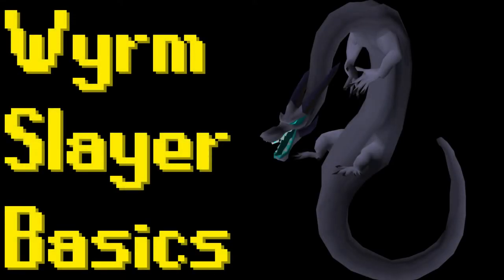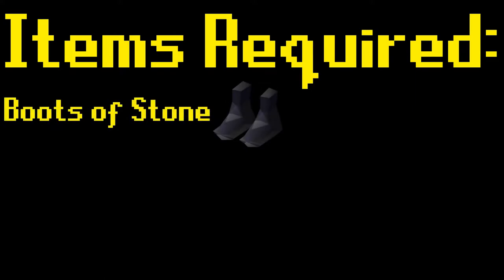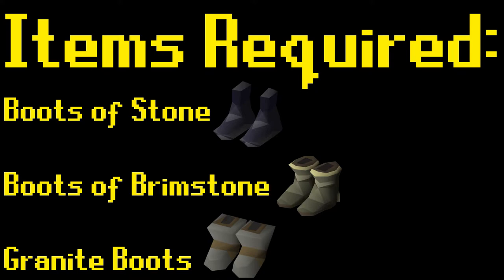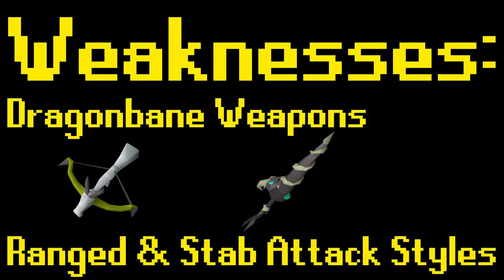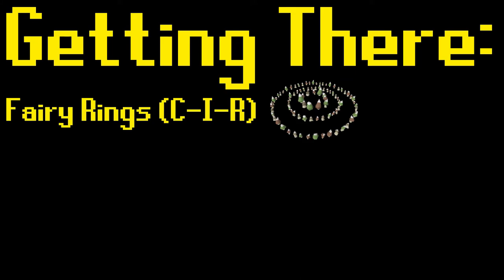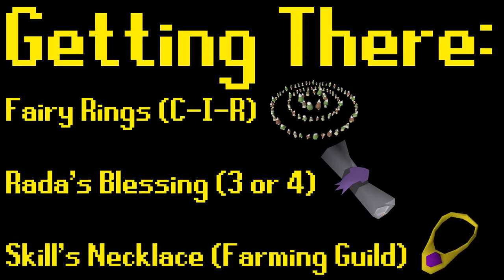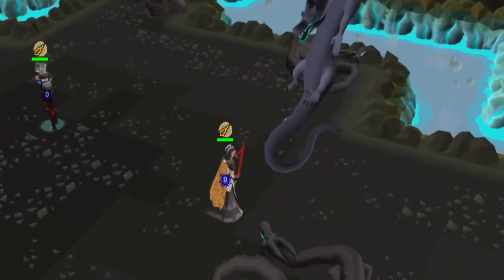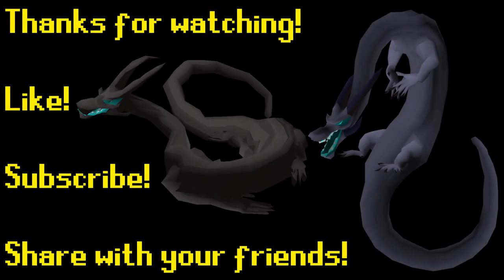Basic Wyrm Slayer Guide 2021 (OSRS)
A basic Wyrm slayer guide:
Presented by Barry's Basics.

Subtitles available.

Helpful Links:
Wyrm Wiki Article -